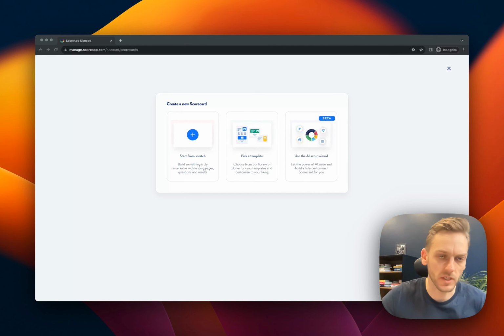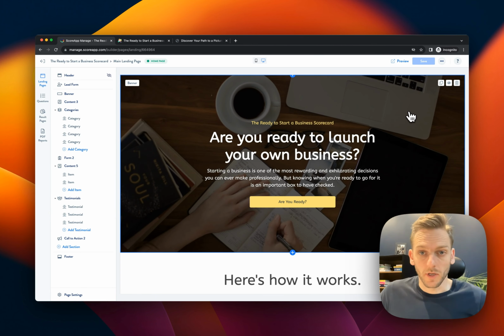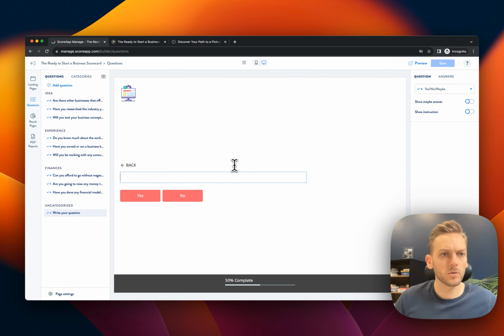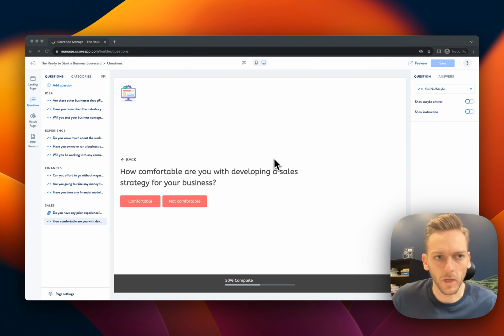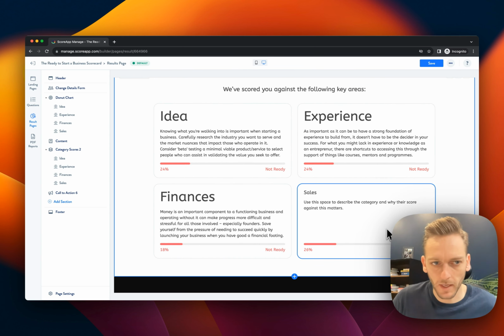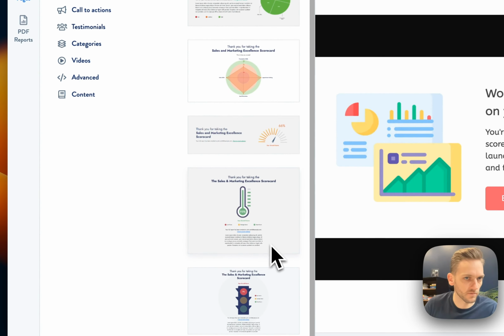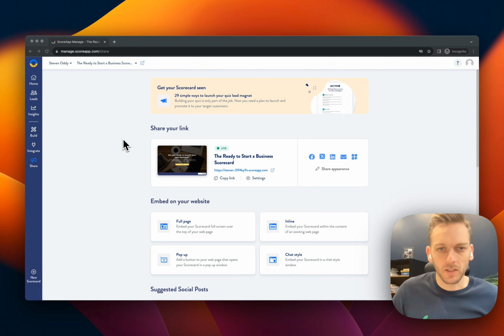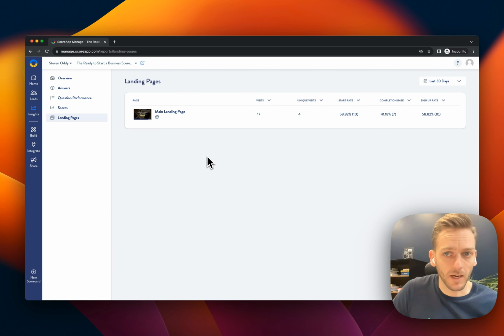How I Research Target Market Insights as a Freelance Translator with Score App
Download your FREE how to niche down book chapter

Today I'm excited to share a powerful tool that has been a game-changer for me – Score App. If you're a freelance translator looking to gain a competitive edge in the market, this demo video is tailor-made for you!

🔍 Unveiling Market Secrets with Score App:

In this deep-dive we'll walk through how Score App transforms raw data into valuable market insights. As freelance translators, understanding market trends, client preferences and potential opportunities is crucial for success.

🚀 Why Score App?

Before we dive in, let me share why the Score App has become an indispensable tool in my freelance translator toolkit. This app doesn't just analyze data; it decodes the market's language. Its intuitive interface and robust algorithms provide a comprehensive overview of the translation industry, helping us make informed decisions and position ourselves strategically.

💼 Ideal Target Audience:

Who stands to benefit the most from Score App? You, my freelance translator friend! Whether you're a seasoned professional or just starting out, understanding your target audience is key. We'll explore how Score App helps identify your ideal clients, languages in demand and pricing strategies tailored to your unique skill set.

📈 Teasing Out Valuable Information:

The real magic of Score App lies in its ability to entice valuable information from the market. We'll discuss:

🌐 Navigating the platform: A step-by-step guide to getting started with Score App.
📊 Interpreting data: Breaking down the metrics to reveal actionable insights.
💡 Identifying trends: Spotting emerging opportunities and adapting your services accordingly.

To ensure you get the most out of this tutorial, consider a hypothetical scenario. Imagine you're a niche translator specializing in legal documents – we'll use the app to uncover potential clients, market demand and pricing strategies tailored to legal translation services.

🔒 Exclusive Tips and Tricks:

Unlocking the full potential of the Score App requires a bit of finesse. The demo shares some exclusive tips and tricks, helping you leverage the app to its fullest extent.

🗣️ Community Engagement:

I want this video to be a kickstarter for conversation. Share your own thoughts, experiences, and questions in the comments section. Let's build a community where we can all learn from each other and collectively thrive as freelance translators.